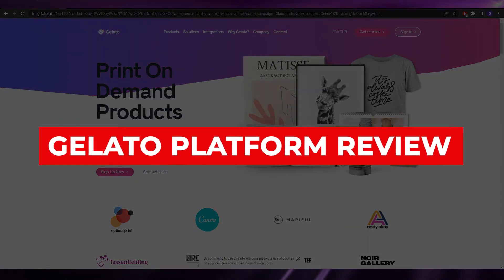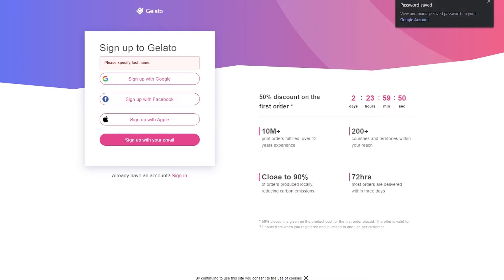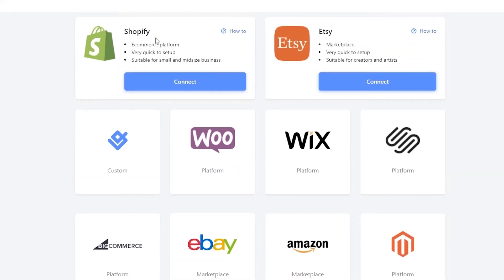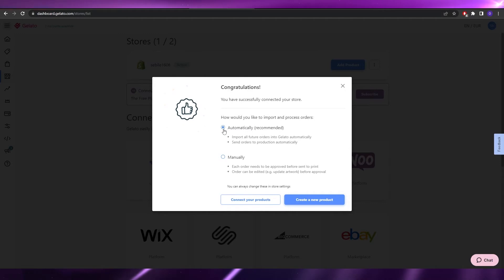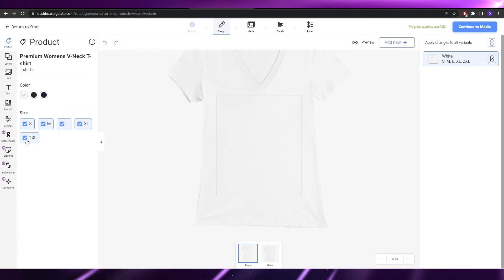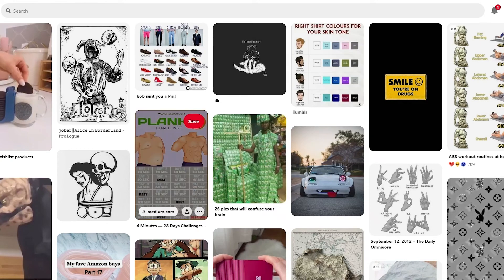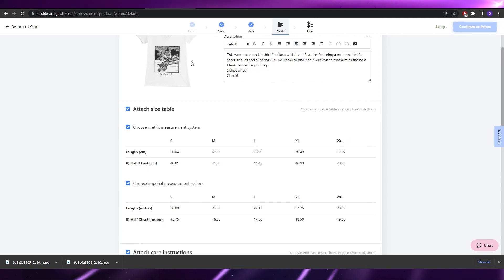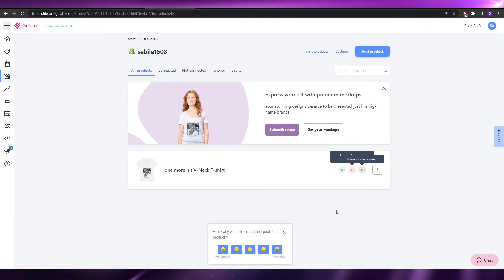Gelato Print on Demand Platform Tutorial 2024 | Best Print on Demand Platform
In this video I show you all about Gelato's Print on Demand and Why Gelato is the Best Print on Demand Platform for you. We cover everything from all its features to the various pricing options and also, use case scenarios for various different types of sellers.